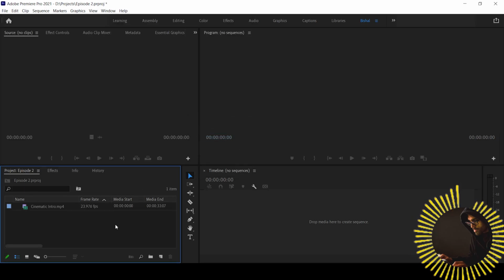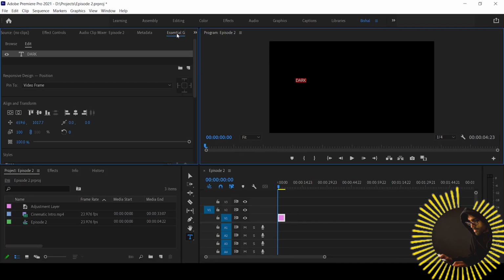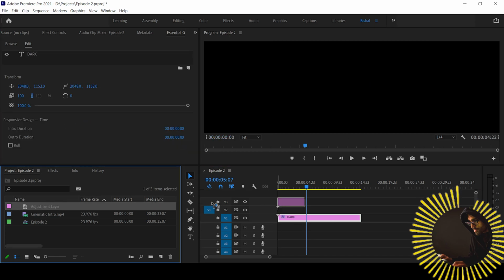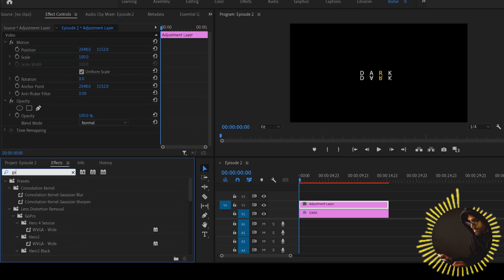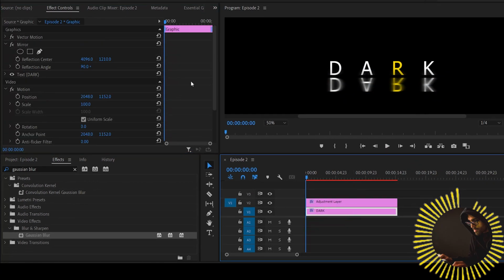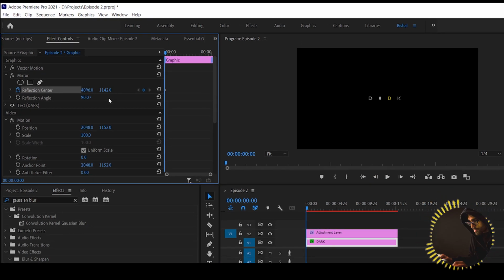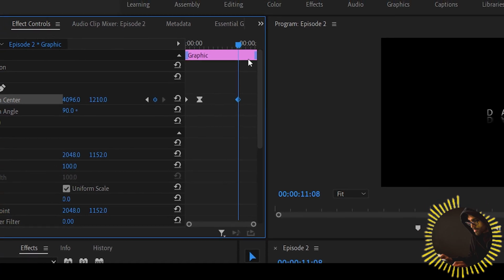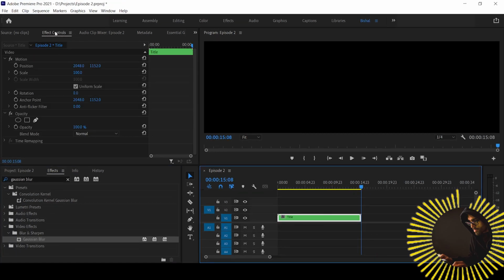How To Make Revealing CINEMATIC TITLE in Premiere Pro 2021 | Thursday Tutorials | Episode 2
Welcome to the second episode of the THURSDAY TUTORIALS, this is another small tutorial of Adobe Premiere Pro.

This is a tutorial for making a cinematic title sequence using Adobe Premiere Pro, which will help your videos look more cinematic.

No PRESET, No TEMPLATE required, it is just that way as you will see!

Just follow the tutorial upto the end and you will be pro at this.